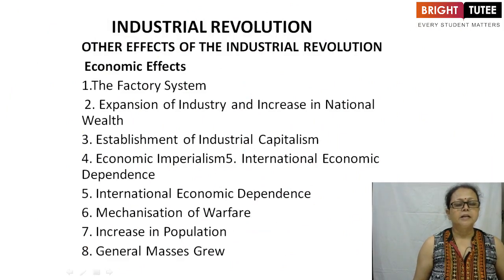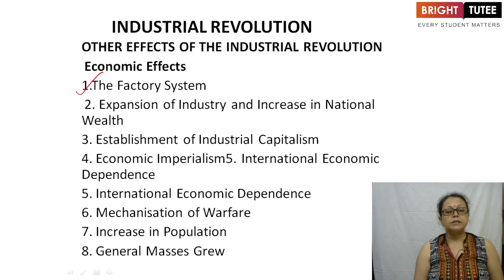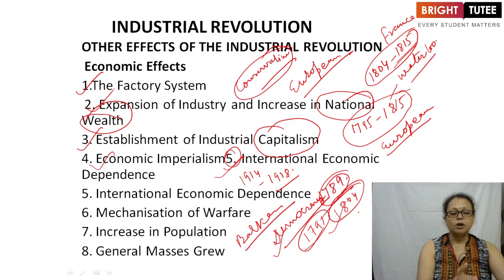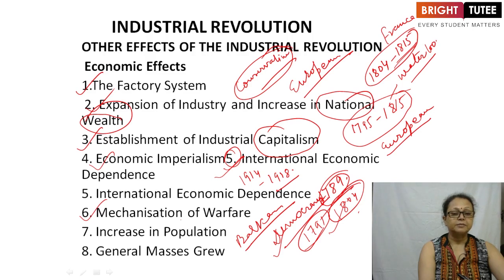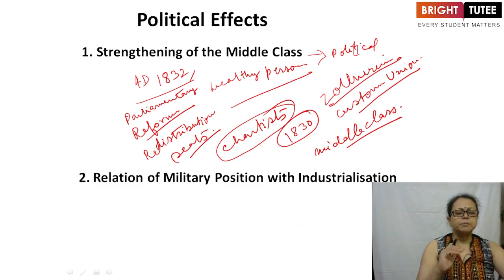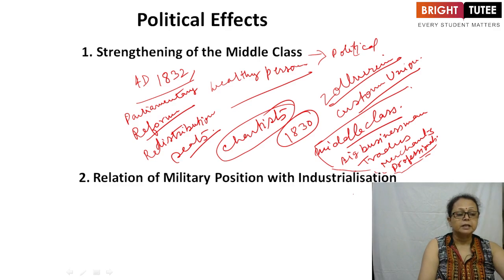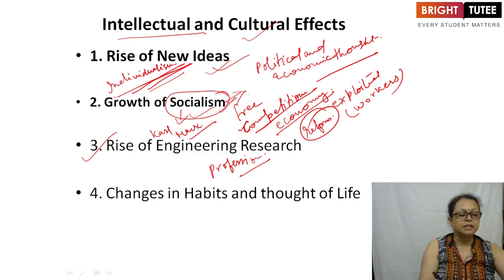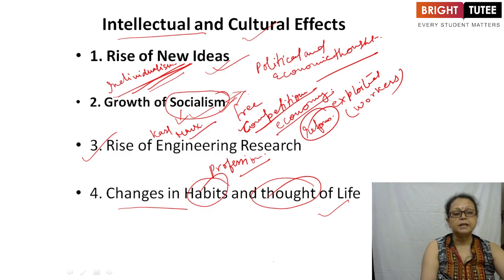1 1 Topic 2 Other Effects of Industrial Revolution, Emergence of a Working Class, Reforms Part 1